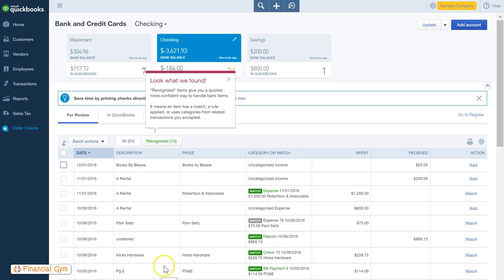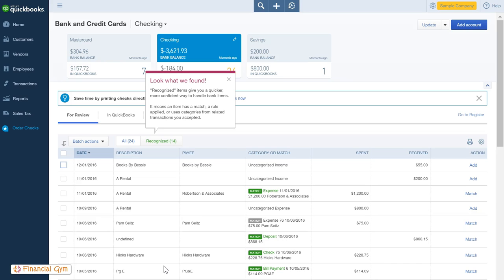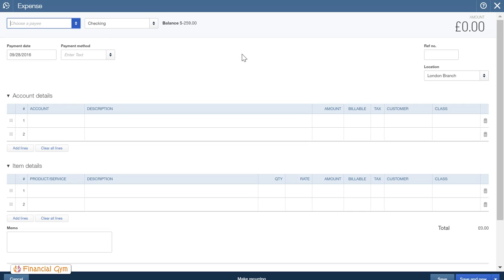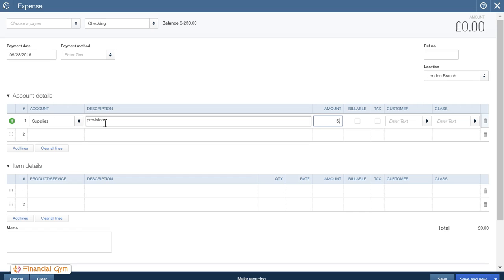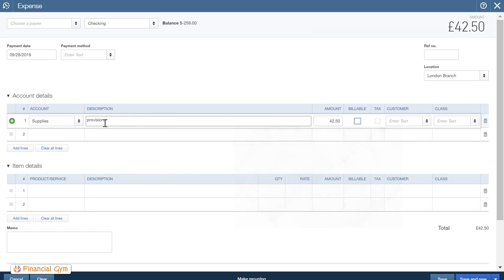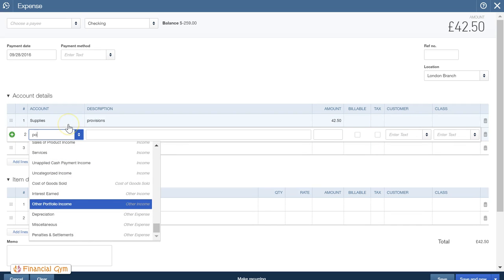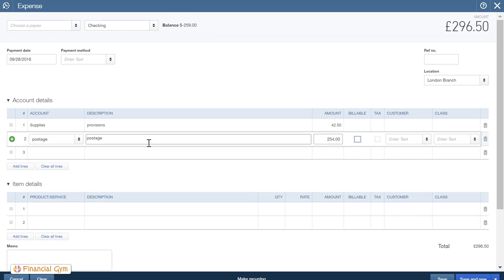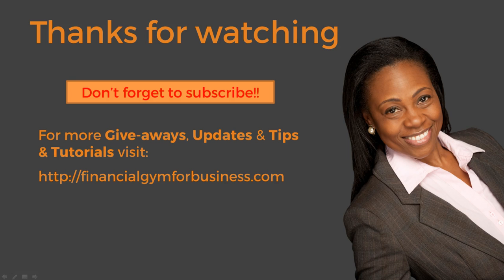QuickBooks Online - How to Using the QBO In Built Calculator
No calculator handy? Not problem. See how to use the in-built calculator in QuickBooks Online (QBO) while entering transactions. You can add up multiple items using within a QuickBooks bill, invoice,  bank transaction and other entry screen; and QuickBooks will give you the total. See how in the video.